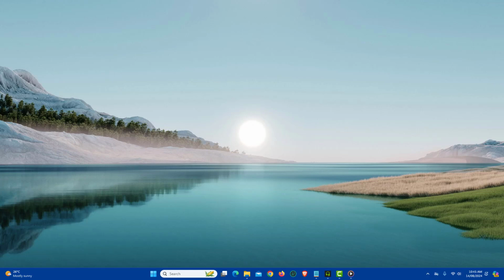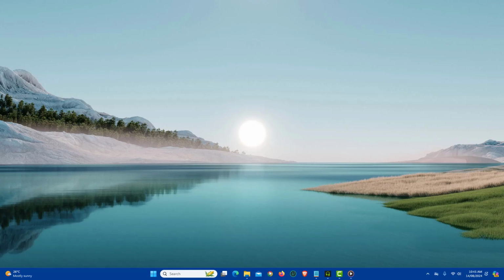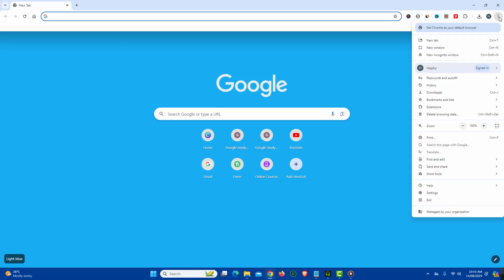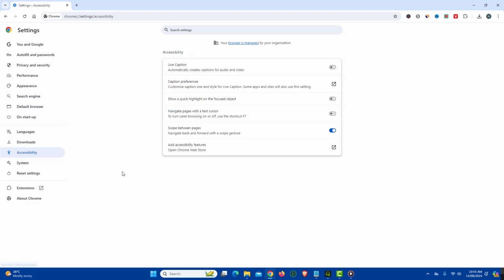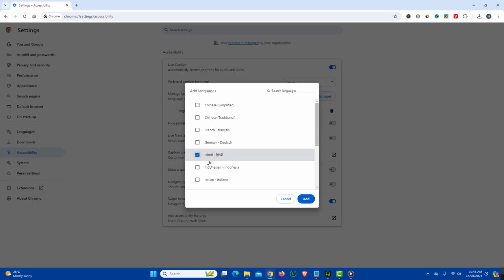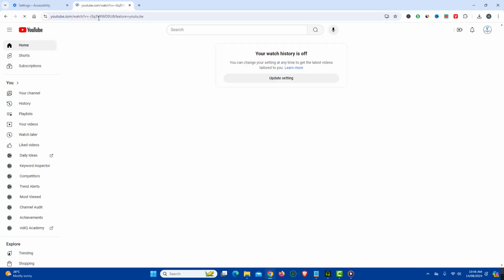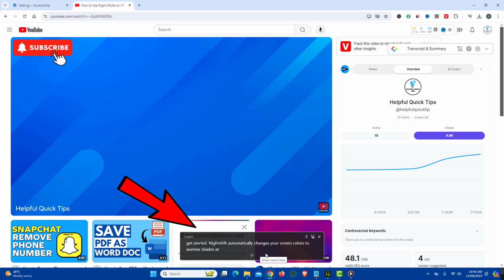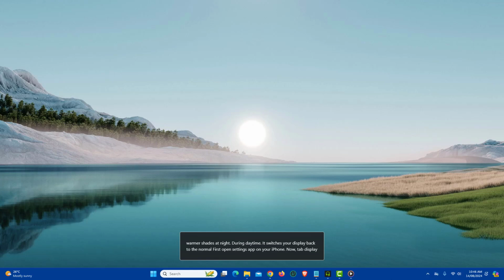How to Activate Live Caption in Chrome Browser | Enable Live Captions Chrome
How to Activate Live Caption in Chrome Browser. Looking to make your browsing experience more accessible? In this video, we'll guide you through the steps to activate Live Caption in Google Chrome. Live Caption automatically generates captions for any audio or video playing in your browser, making it easier to follow along without sound. Follow our easy step-by-step instructions to turn on Live Caption and enhance your accessibility options in Chrome!